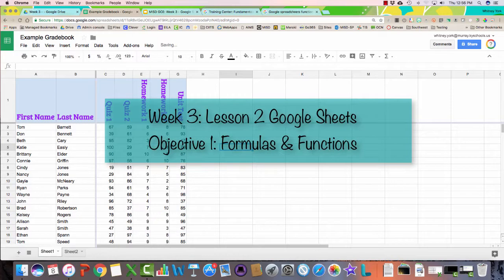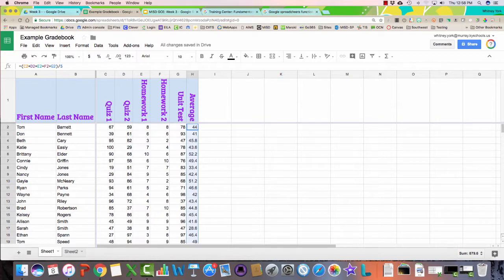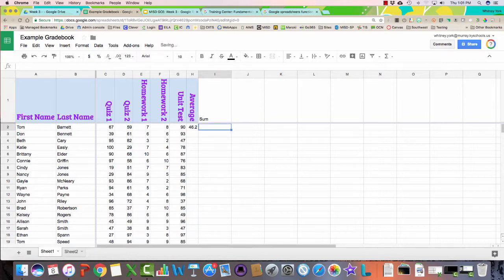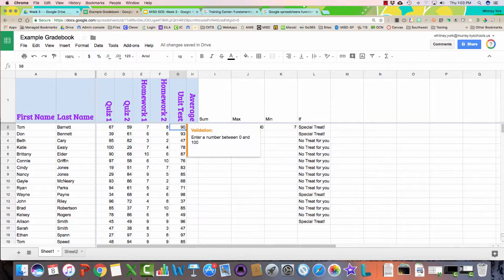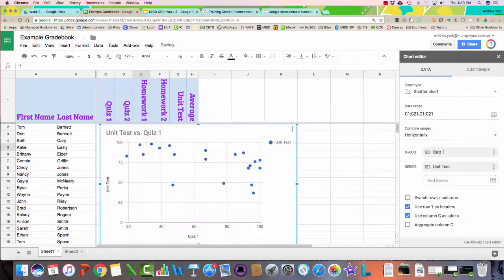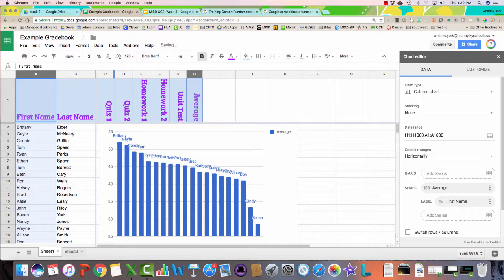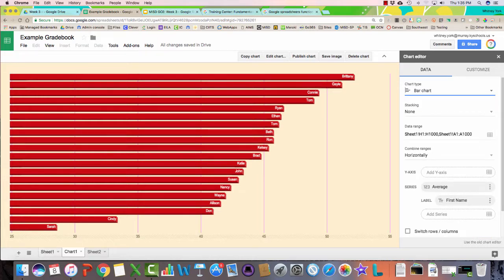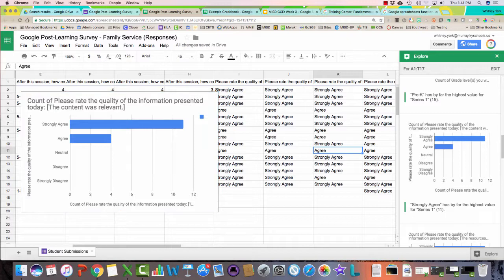MISD GCE: Week 3 - Lesson 2 Sheets Part 2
Formulas & Functions - 0:00
Charts & Graphs - 8:08